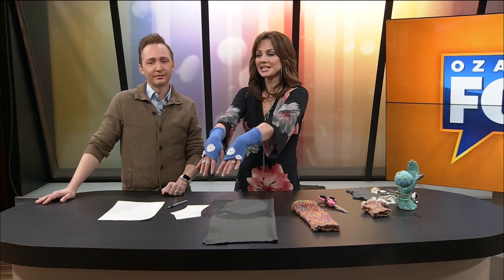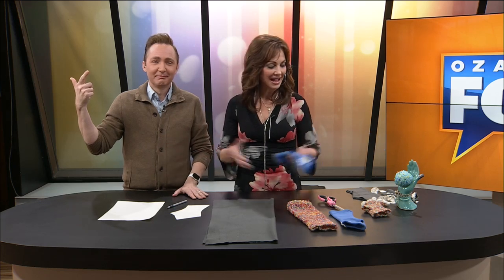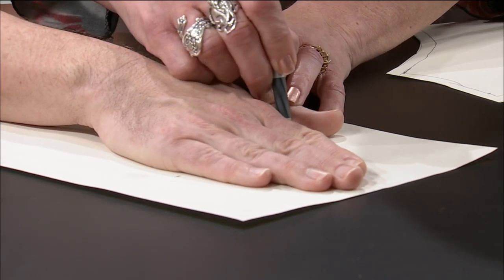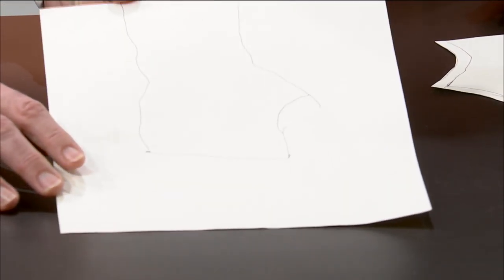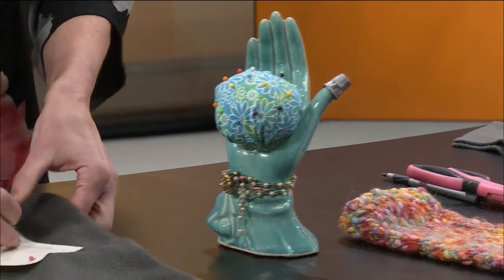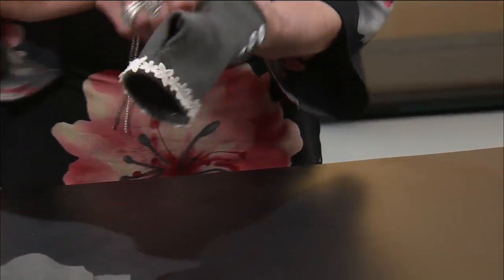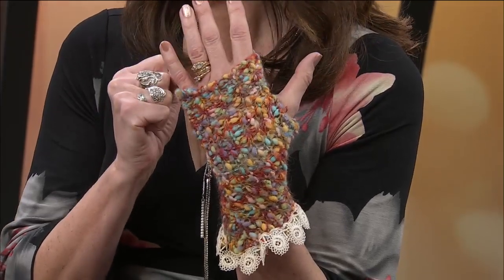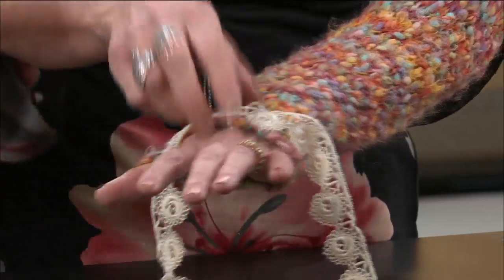Ozarks FOX AM-Kelly's Pin-02/20/19